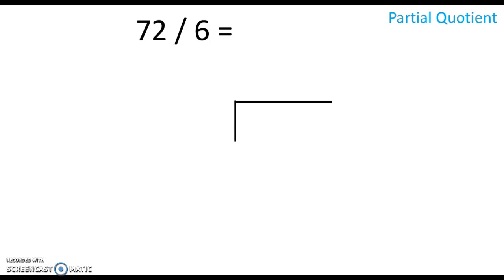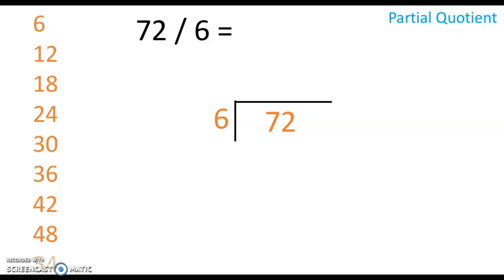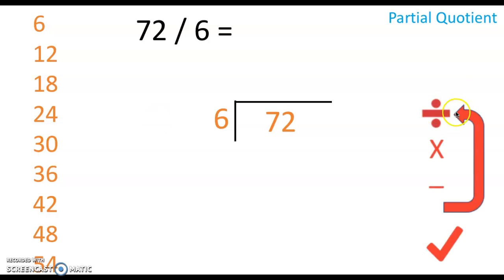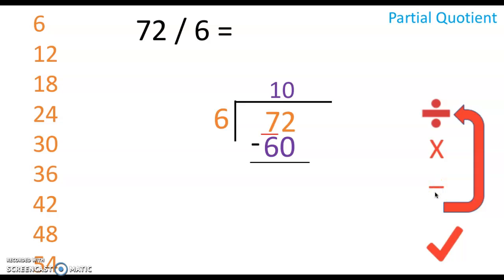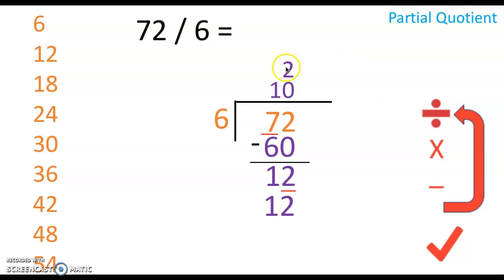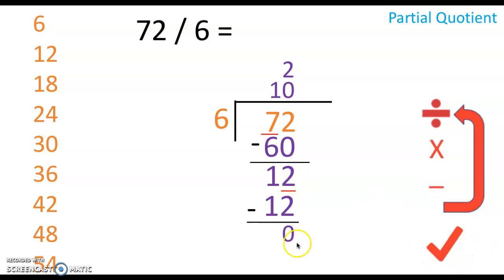72/6 Partial Quo.